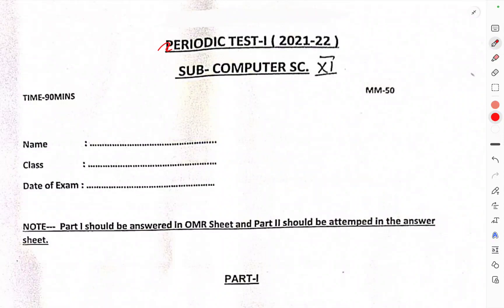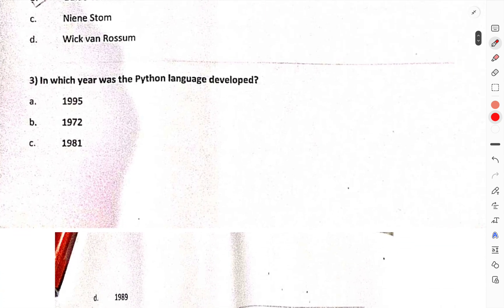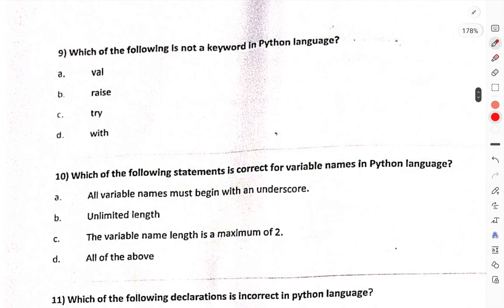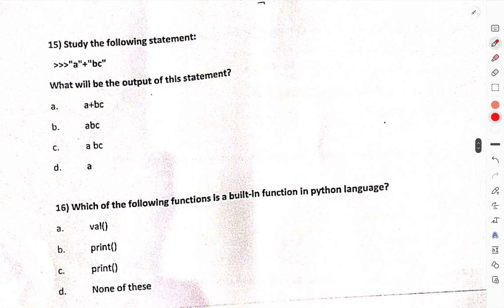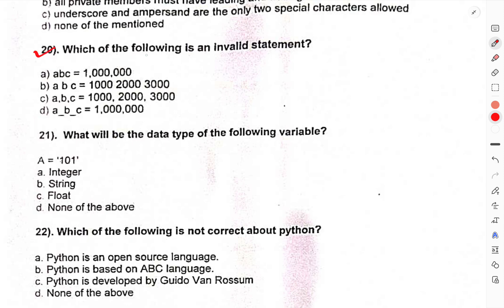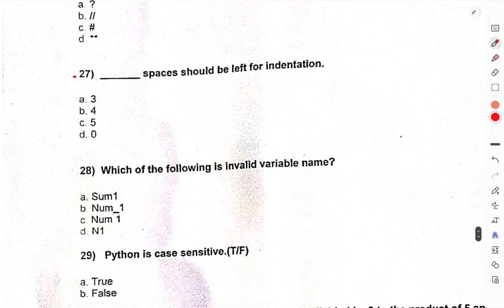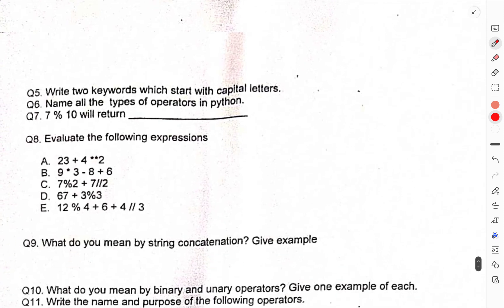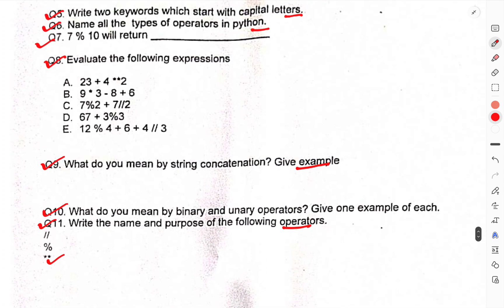CLASS-11TH/COMPUTER SCIENCE/CS/PT-1/QUESTION PAPER/SAMPLE PAPER/CBSE/KVS